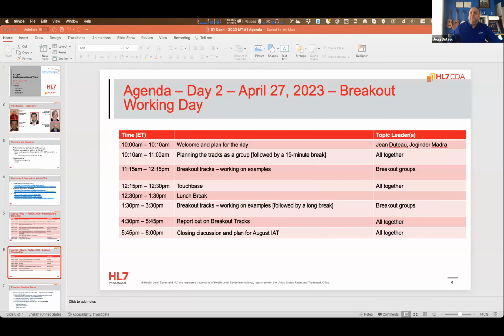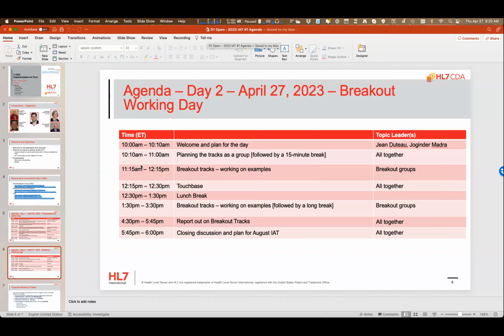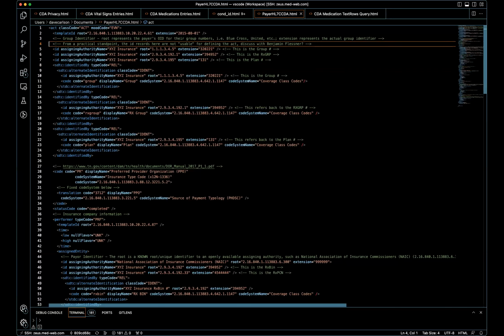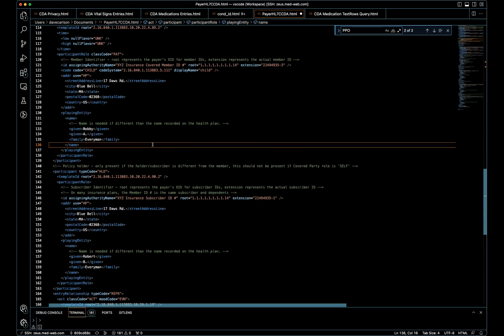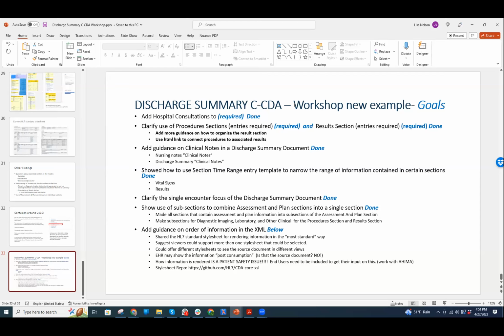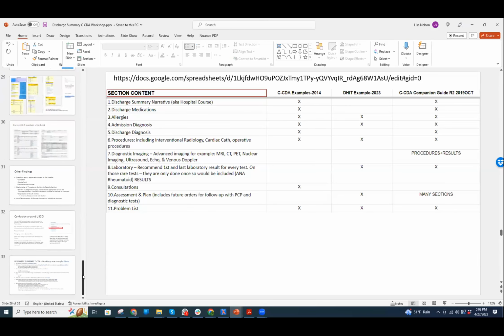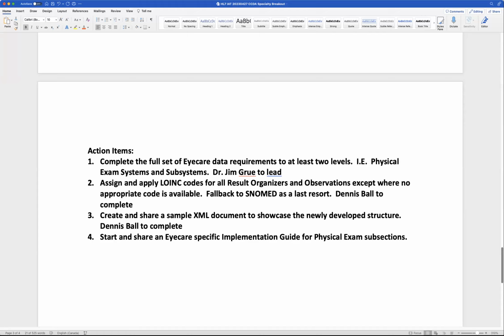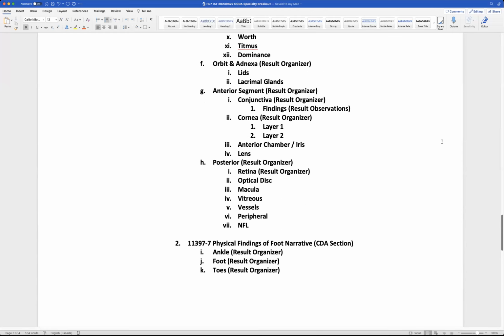C CDA IAT 2023 04 27 Day 2 - Report Outs from Example breakout groups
Recording from HL7's C-CDA Implementation-A-Thon held on April 26-27, 2023
Time Stamps:

Overview of Proposed Tracks
(Start Time: ~00:02:39) (Duration 9min)

Touchbase - Track Progress
(Start Time: ~00:18:50) (Duration 12min)

Report out on Breakout Tracks
(Start Time: ~00:31:06) (Duration: 1min)

Breakout Report: Payer/coverage (BYO Insurance Card and use it to make a Payer Section with CoverActivity entry)
(Start Time: ~00:32:08) (Duration: 36min)

Breakout Report: A better Discharge Summary
(Start Time: ~01:08:45) (Duration: 14min)

Breakout Report: C-CDA Templates for specialty data use cases
(Start Time: ~01:22:43) (Duration: 22min)

Closing discussion and plan for August IAT
(Start Time: ~01:54:30) (Duration: 3min)